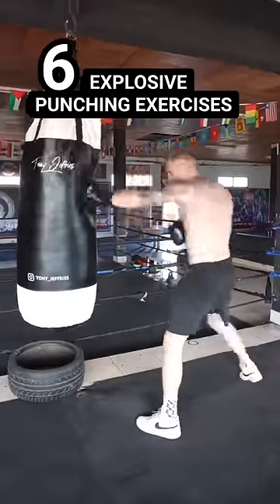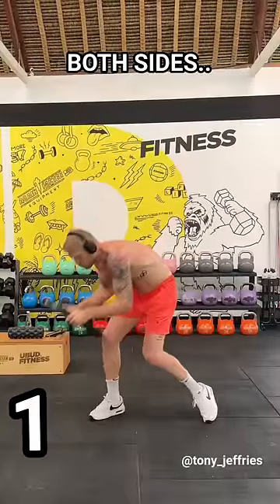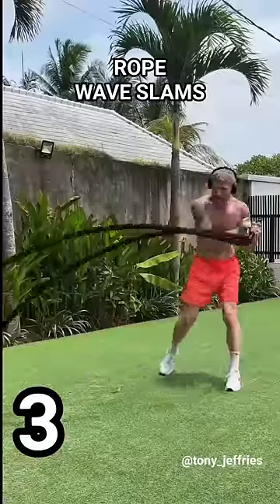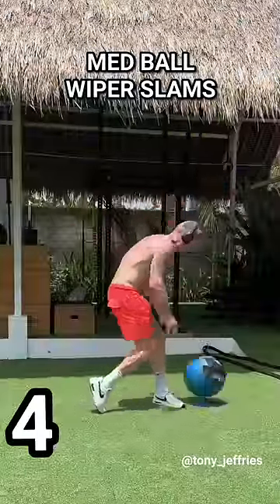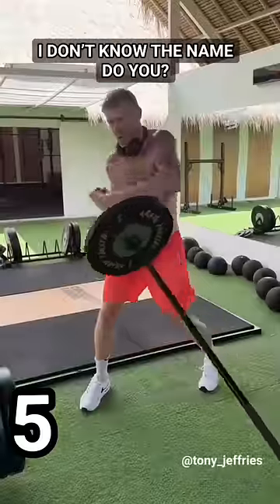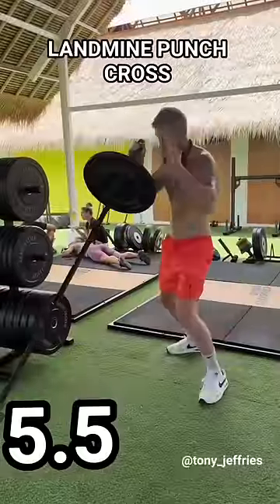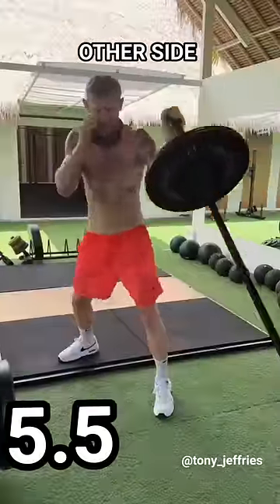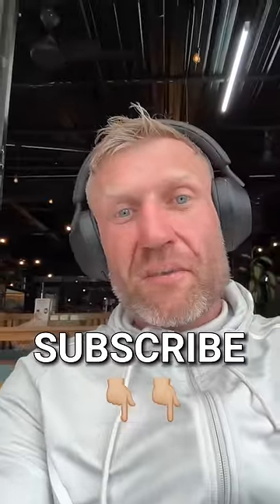6 Exercises to PUNCH HARDER & Faster (Boxing & MMA)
I often get asked about strength for boxing, and to be I hardly did any, ever.

Instead, I do circuit training that contained this sort of stuff.
That been said I’m not against strength work, lifting weights etc, you just need an expert to help with with that (I’m not that guy unfortunately)

How’s your Strength training?